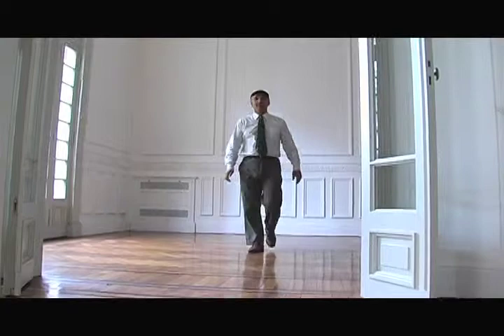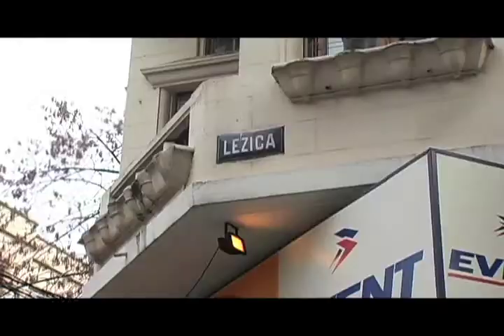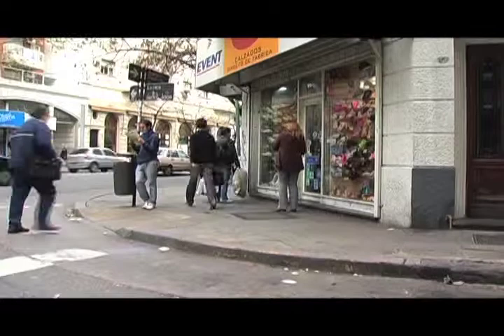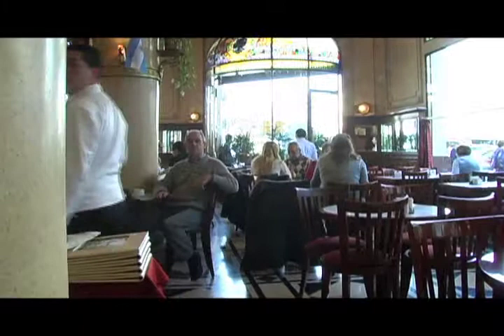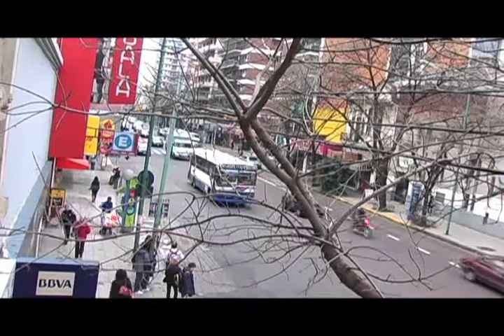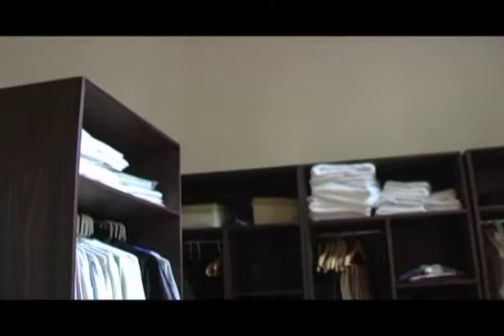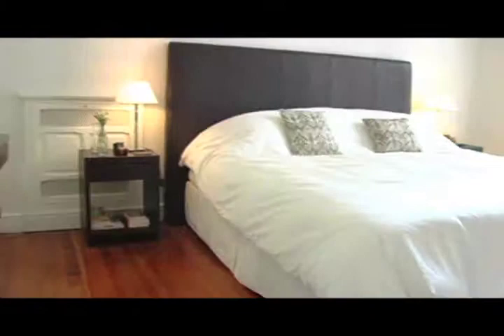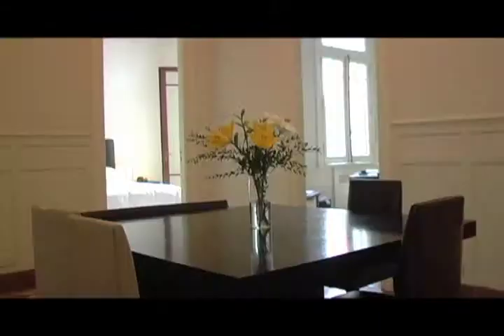Buenos Aires Real Estate: Apartment in Almagro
A 360 sq mt apartment for sale in the Almagro area of Buenos Aires. Agent: Pericles Economides from Remax Premium

Video: Wanderer Multimedia